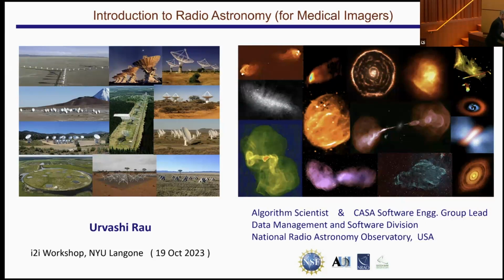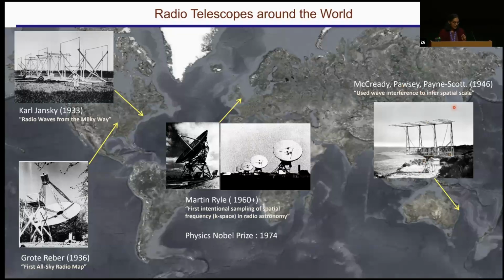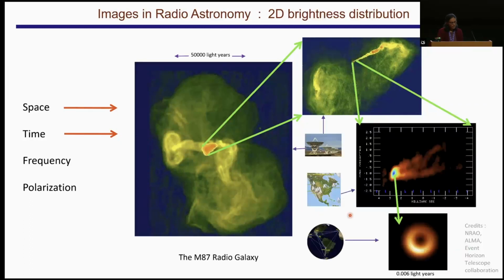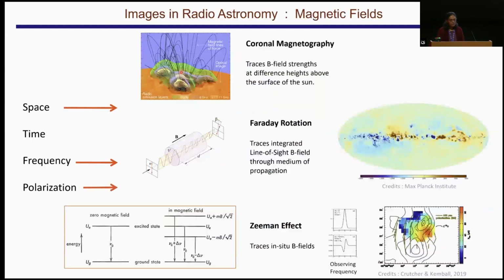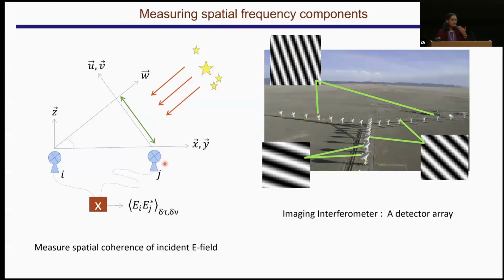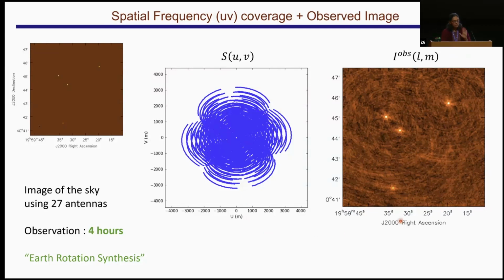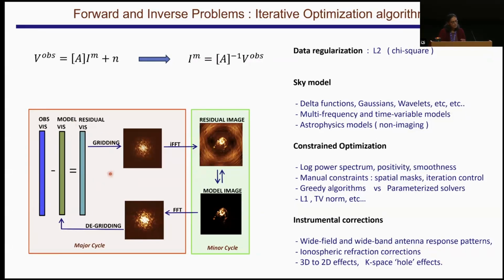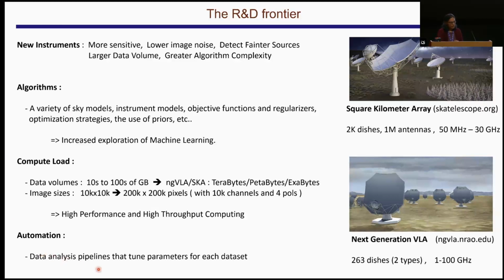The Big Picture: An Introduction to Radio Astronomy for Medical Imagers. Urvashi Rau, PhD.